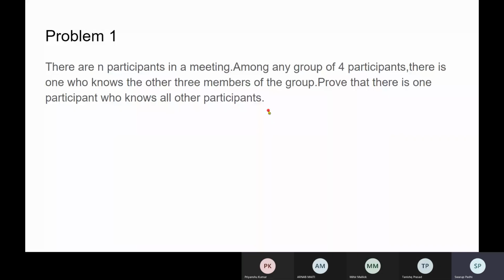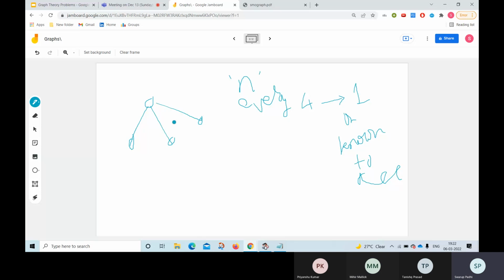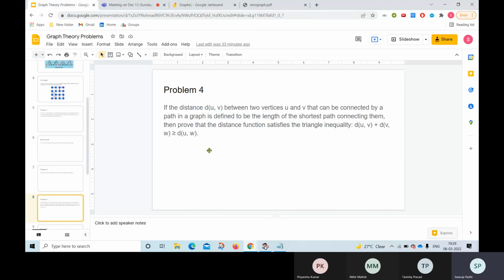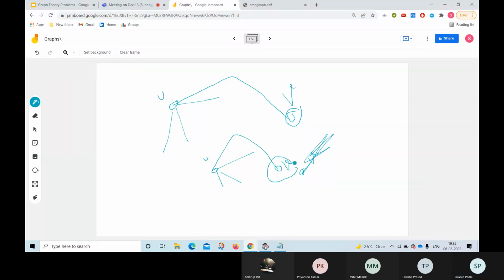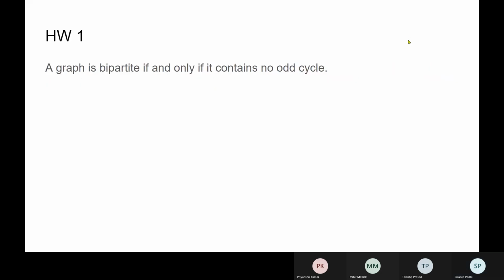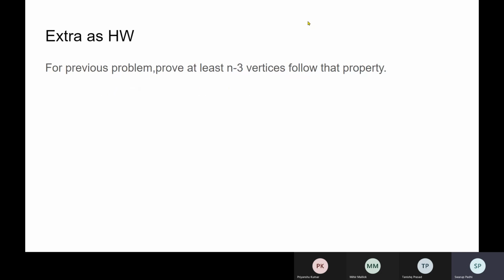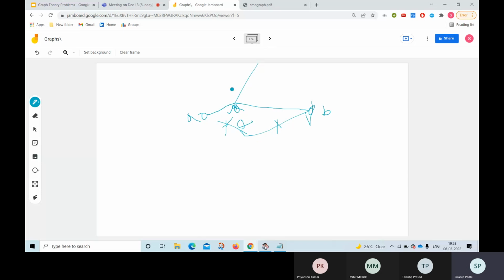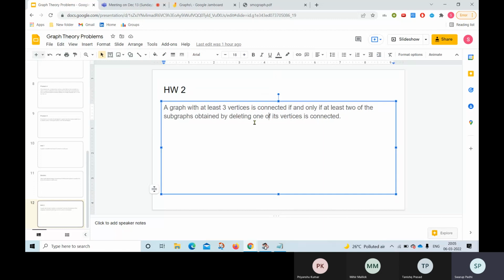Problems in Graph Theory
Speaker - Swarup Padhi